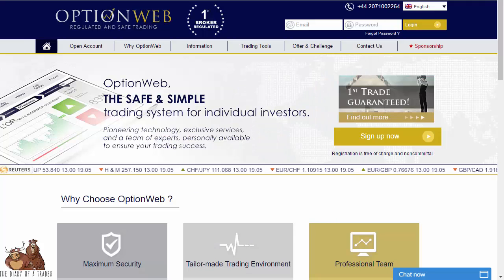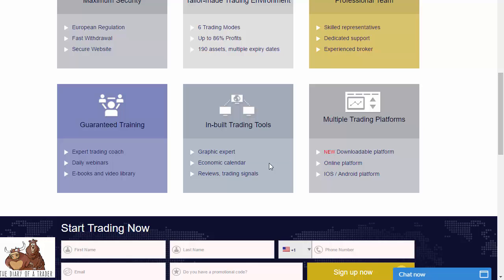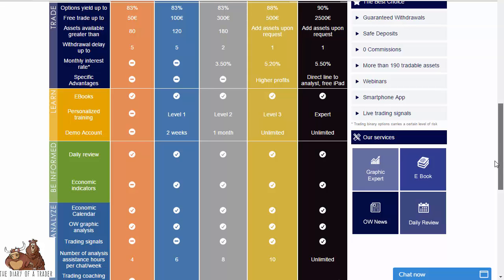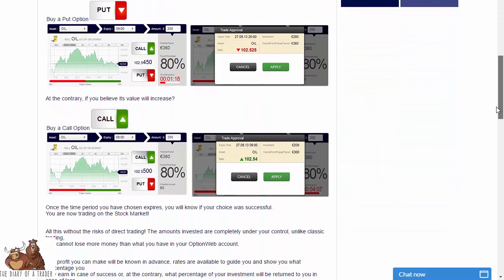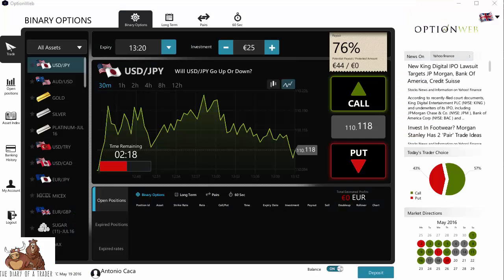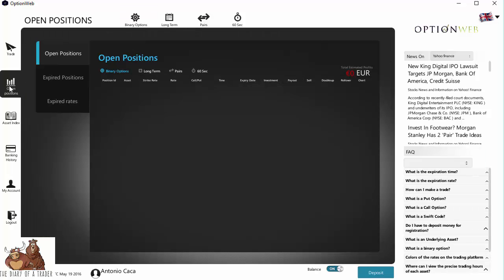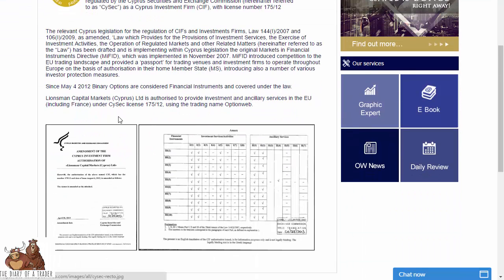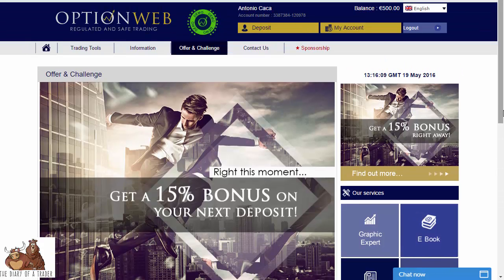OptionWeb Review - How Trustworthy Is It? | The Diary of a Trader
Option Web is a binary options broker that is regulated in the European Union. It features 190 assets and gives you the ability to take advantage of the global markets as they work presently. It has some other functionalities like daily webinars, e-books and video library, built in trading tools such as the economic calendar and trading signals. OptionWeb is also available on iOS and Android platforms. The payouts are up to 86% which is quite high considering binary options.